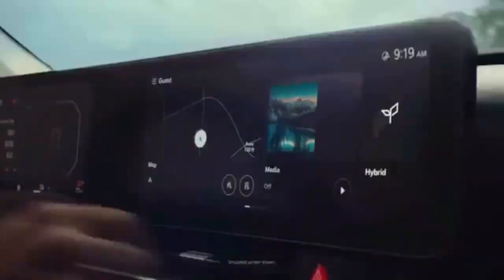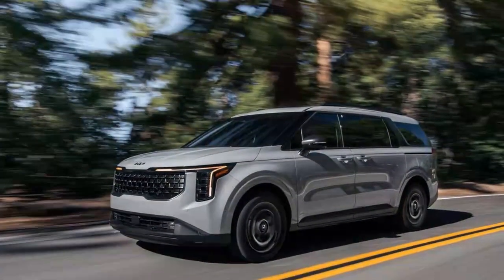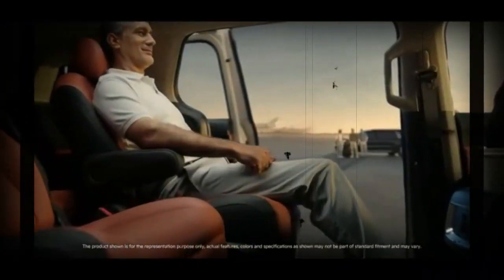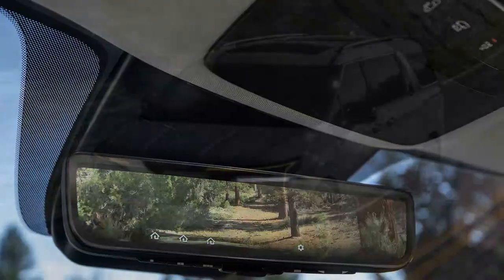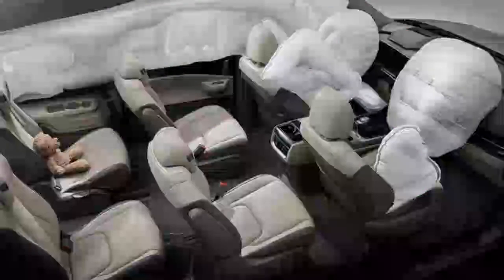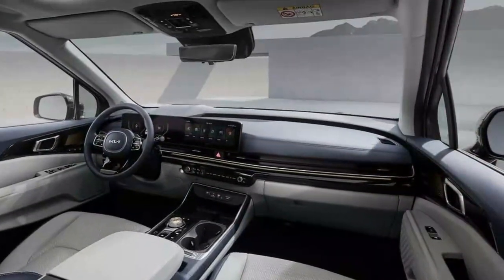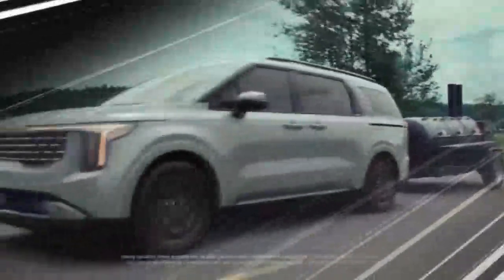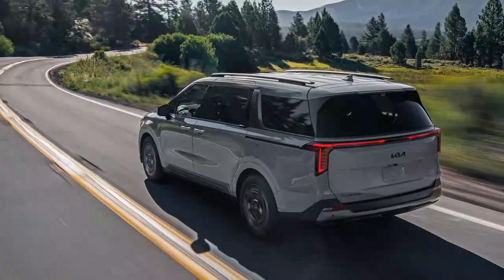2025 Kia Carnival Hybrid, How Kia’s Latest Hybrid Takes on the Minivan Segment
2025 Kia Carnival Hybrid, How Kia’s Latest Hybrid Takes on the Minivan Segment

1. We use trusted media sources in loading news and narrative content that we provide, in order to maintain accuracy and facts. We also include sources as references. please visit the sites we provide for more in-depth information related to the information or discussion we raise.

2. The material we use in making this video, is free and non-copyrighted content, or Creative Commons content, with fair use of content. If there is a problem or material that we use in the video in this channel, or there is a discussion about future business.

Thanks,